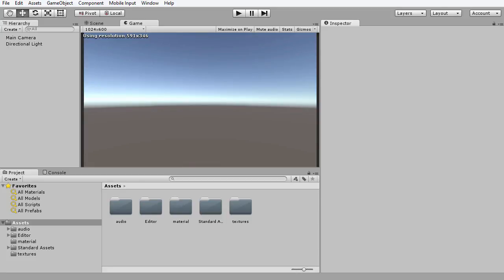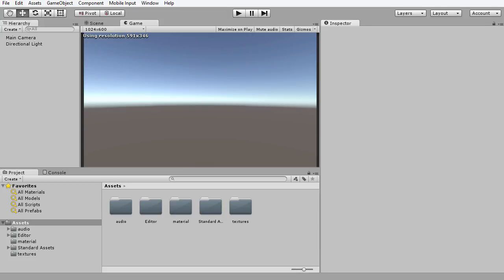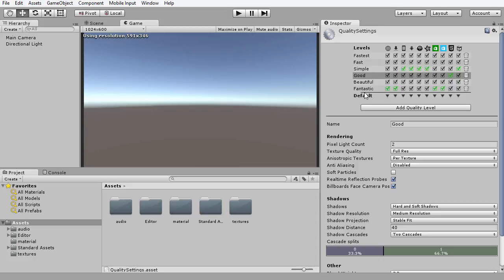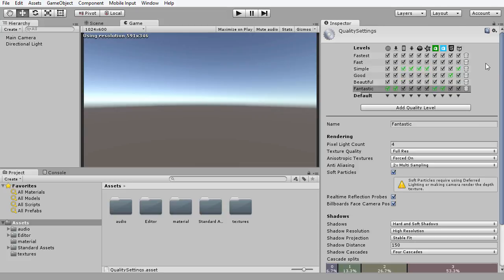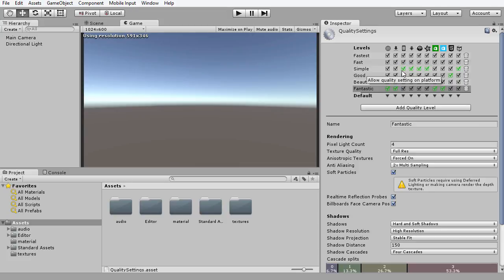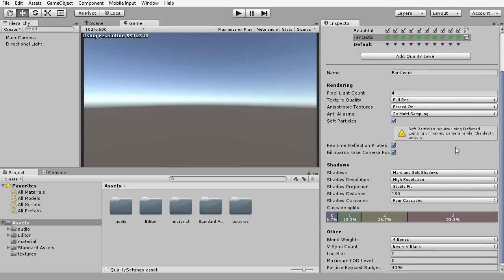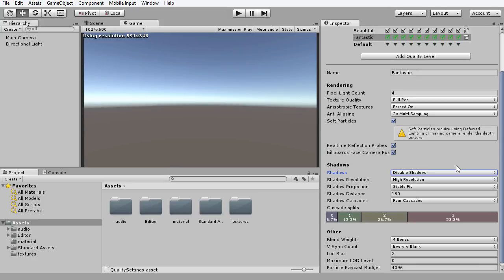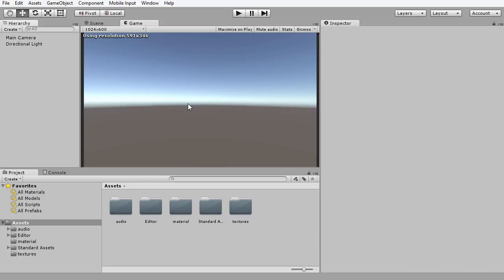15-Player Quality || TechMaster || Free Course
In this video you wanted to know about ""15-Player Quality "".